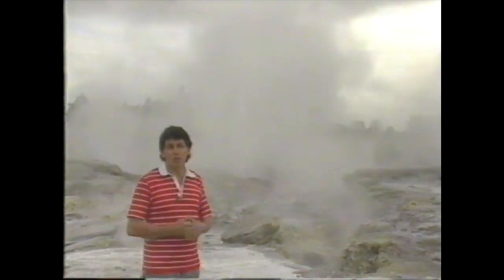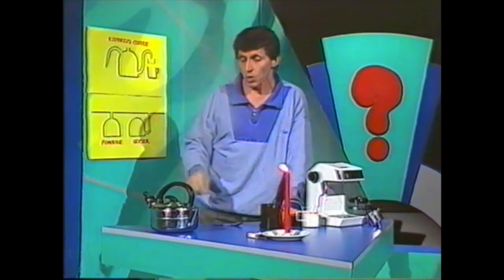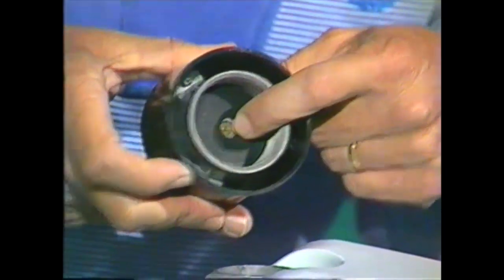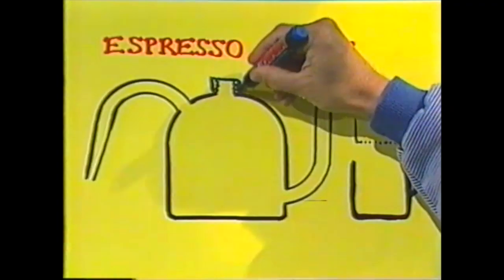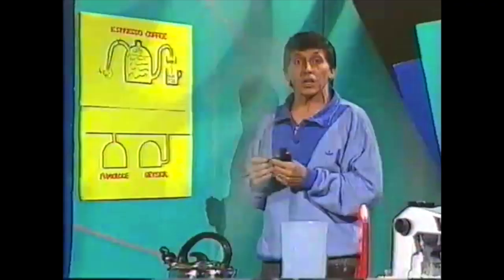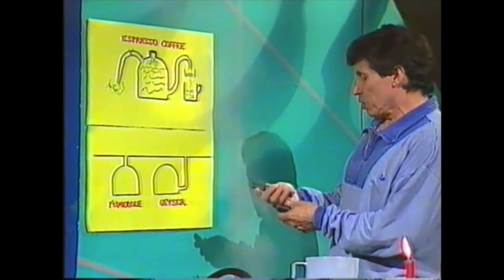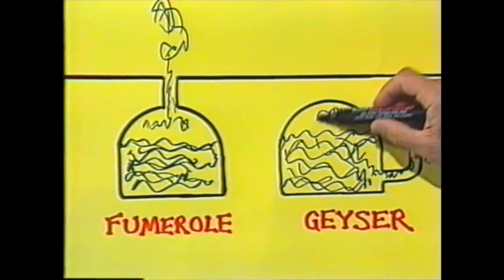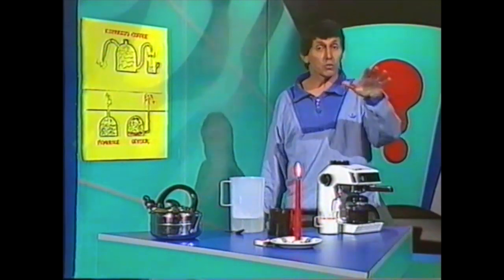Geyser: Nature's Espresso Coffee Machine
Deane uses an espresso coffee machine to explain how the Pohutu Geyser in New Zealand works.